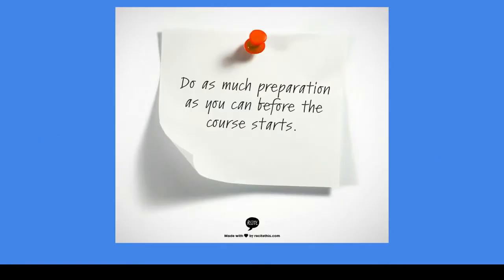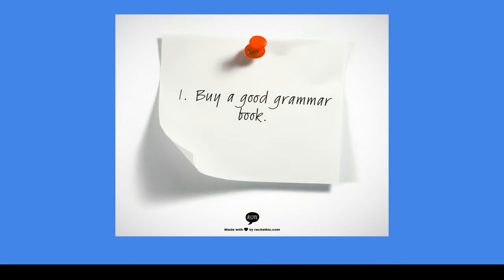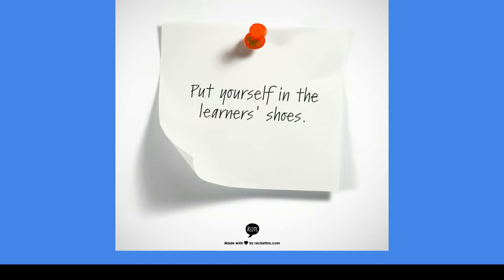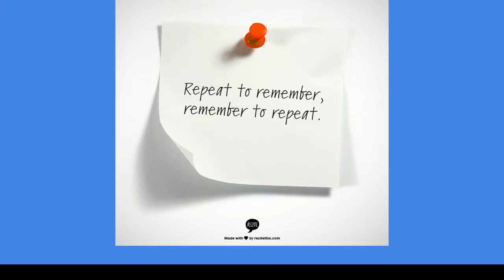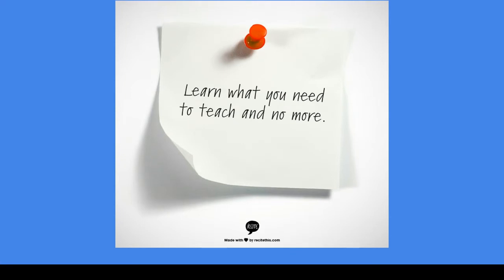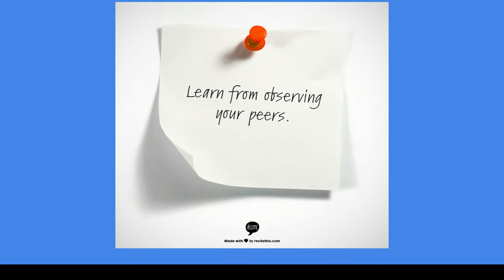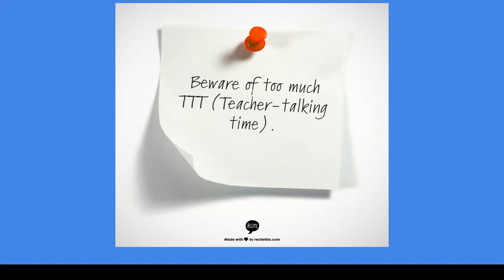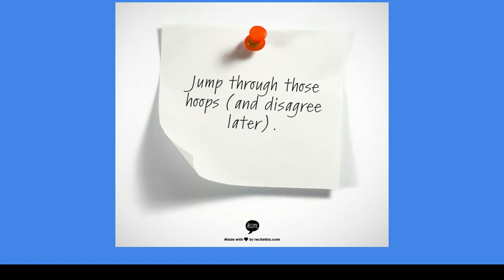How to survive your TEFL course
18 tips to help you survive your 4-week TEFL course. If you are interested in Cert.TESOL Trinity courses in Spain, visit Teach English Spain.